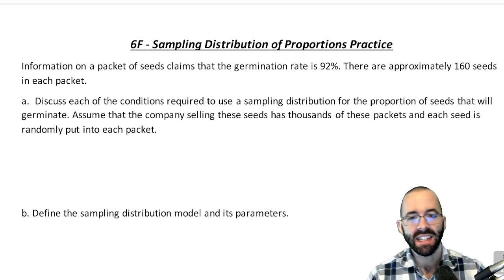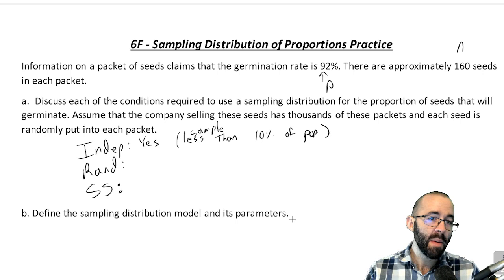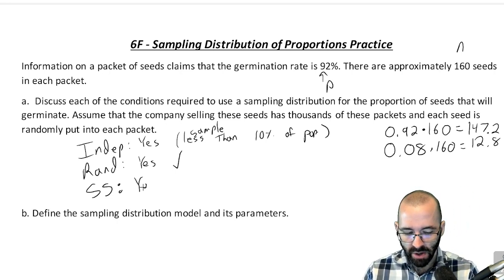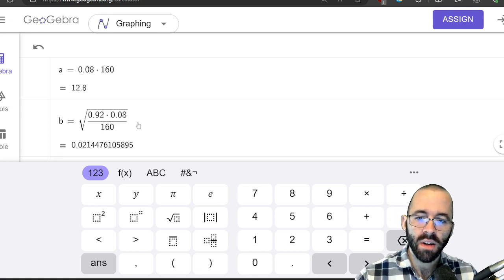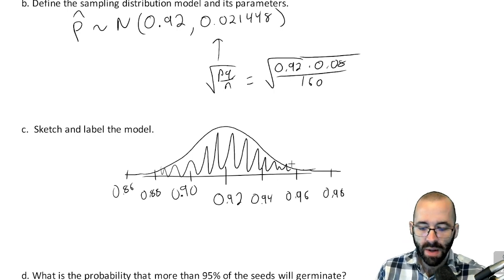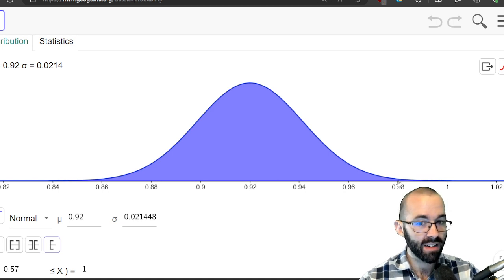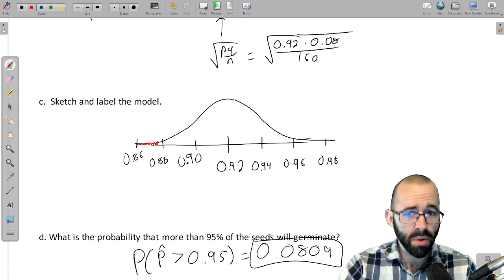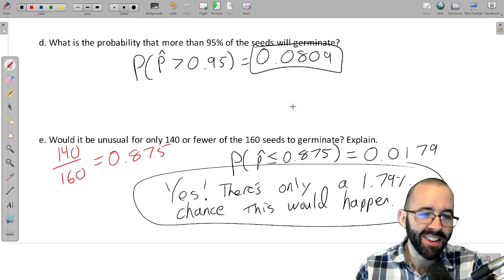6F Practice with a Sampling Distribution of Proportions